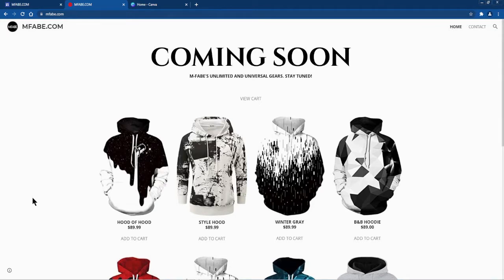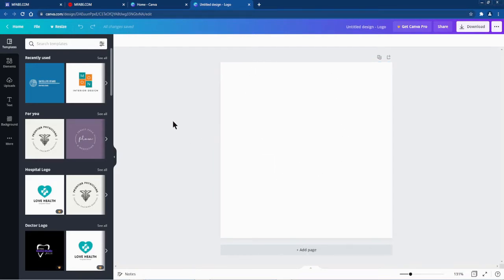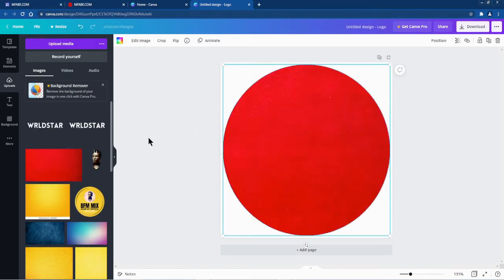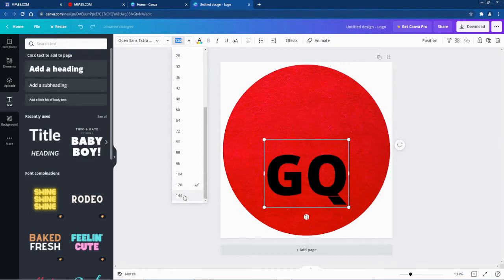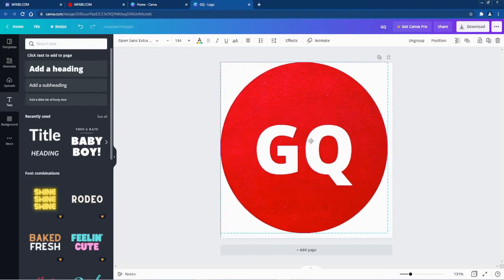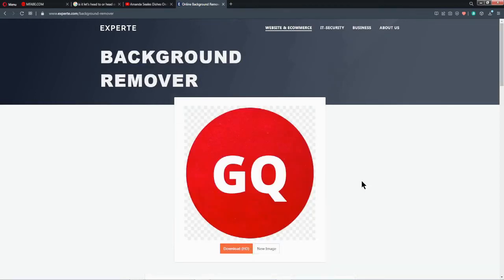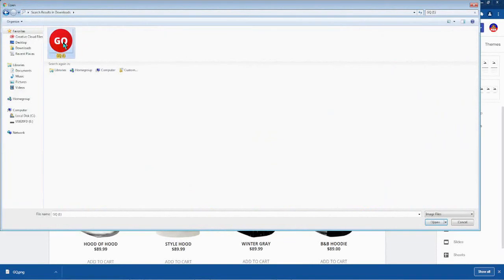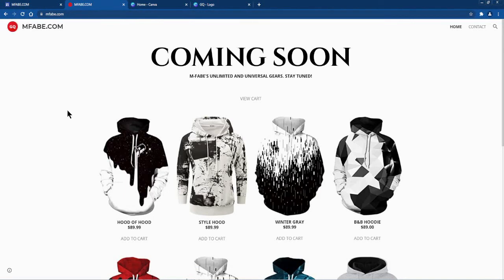How to Make a Cool Logo for Google Sites Website Using Canva.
This video teaches how to make a cool logo for google sites websites using Canva.